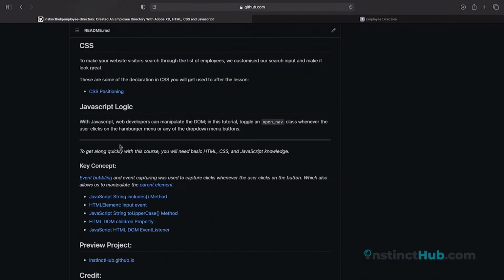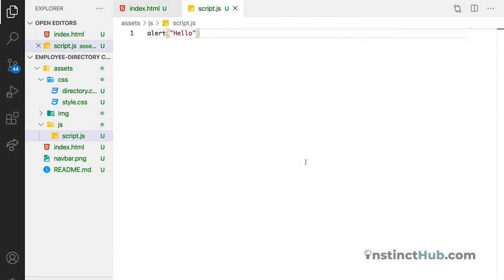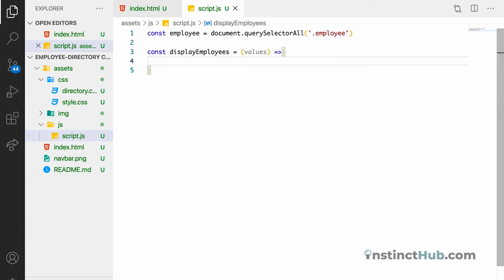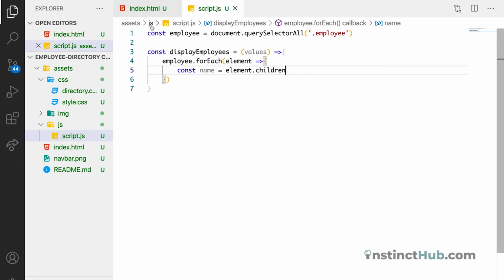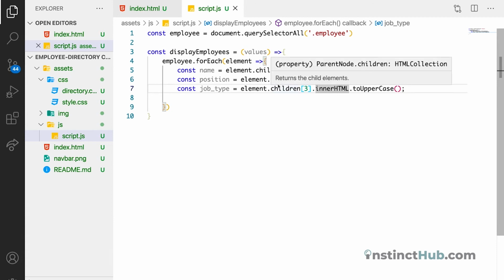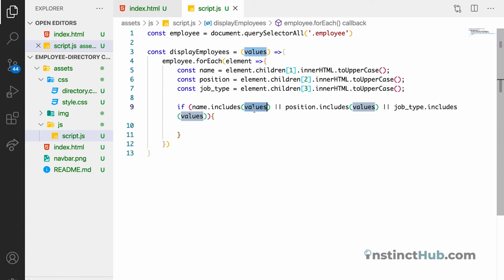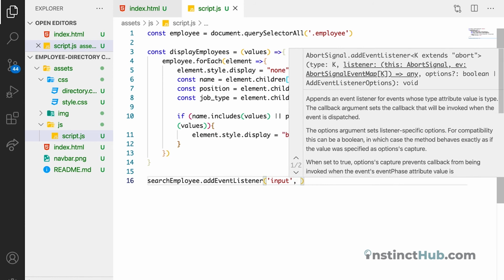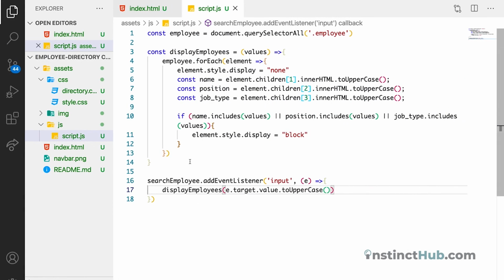Interactive Employee Directory With JavaScript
Not every company have an employee directory. However, those who do benefit from the productivity that comes along with having a unique employee directory.

In it, you will find the list of names and the areas of expertise. So whatever you want something done, you can find the right person for the job in a matter of minutes.

Our goal in this lesson is to create an employee directory page from scratch. Using Adobe XD, HTML5, CSS and JavaScript.

First, we will create the user interface on Adobe XD; when done with the design, we will use HTML5 to build our project structure; at some point, we will add the CSS styling by making sure it appears nicely on almost every screen sizes. And finally, we will add the JavaScript functions that will respond to user searches and events.

In this lesson, we used CSS JavaScript to add search features to the employee directory.